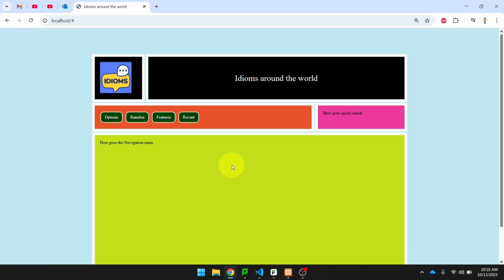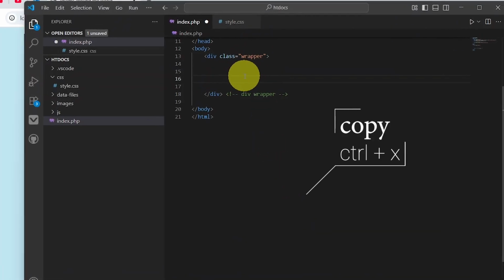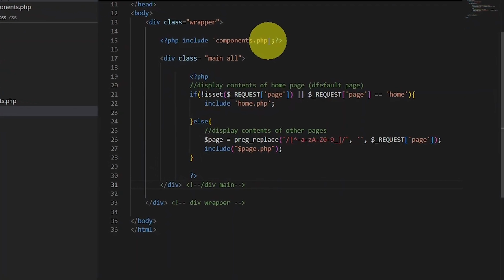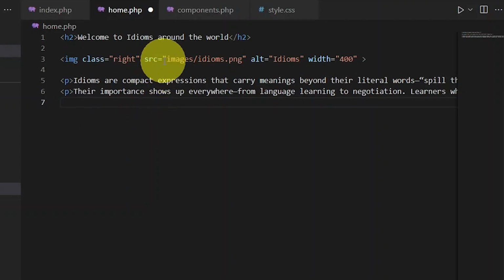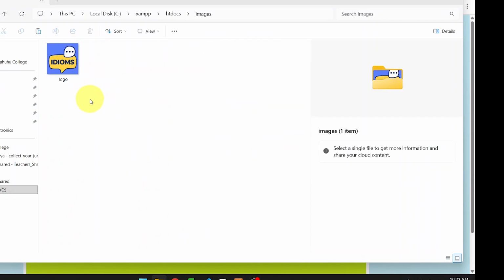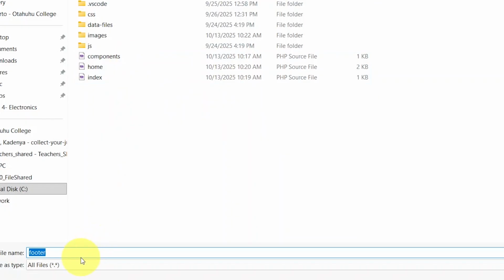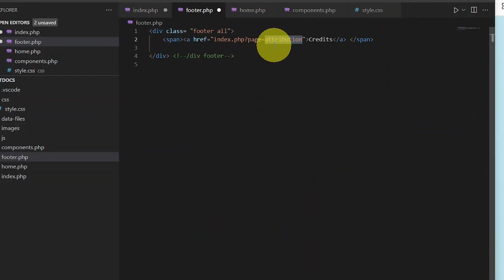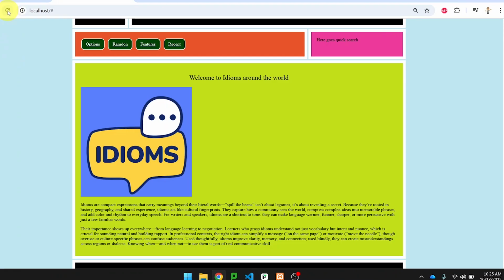Y12 Video 6